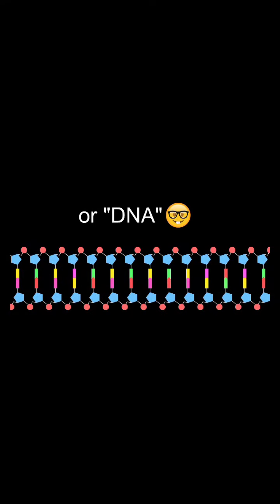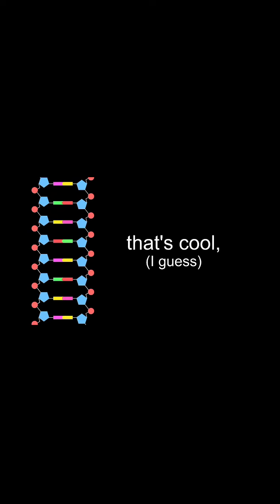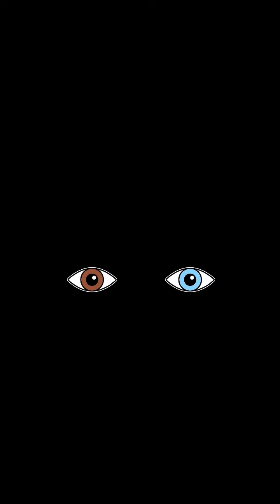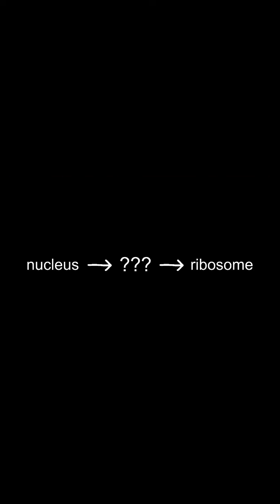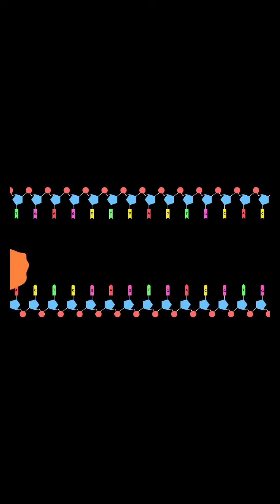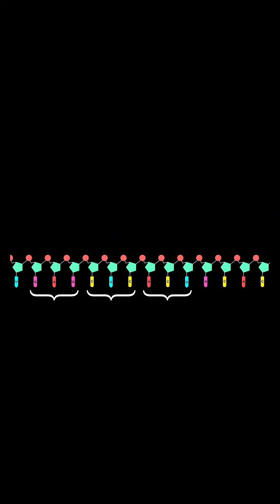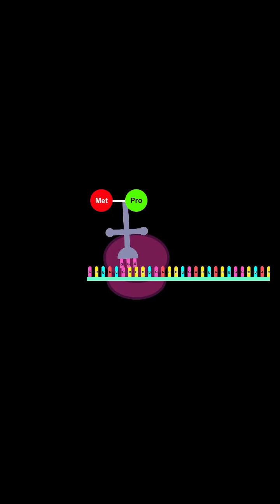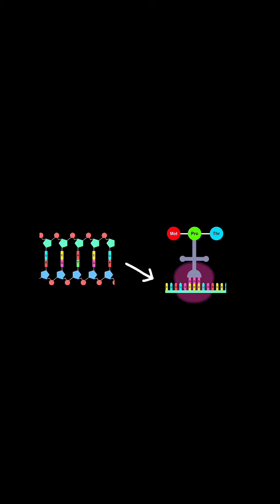"Unlocking the Code of Life: What is DNA and How Does It Work?"